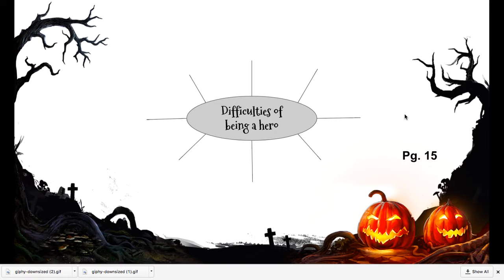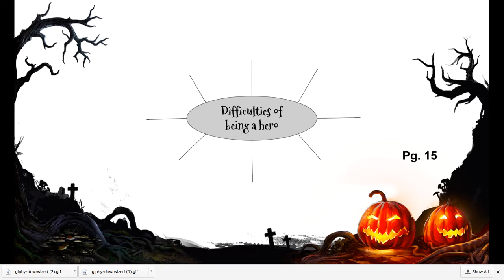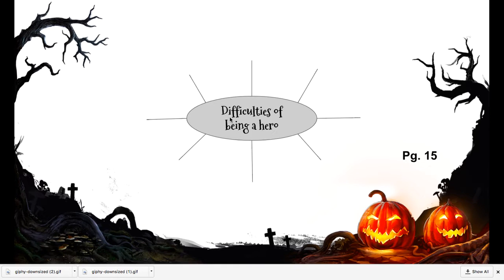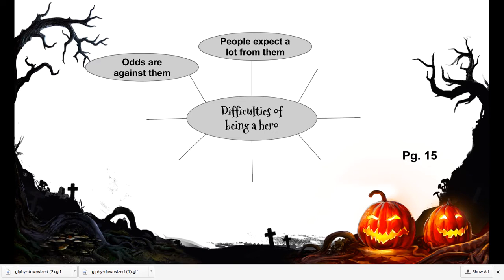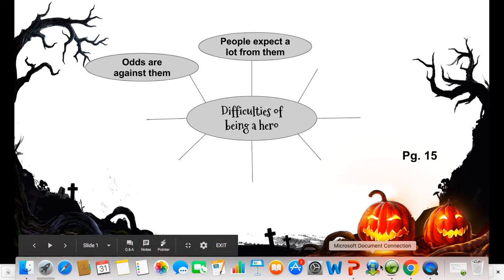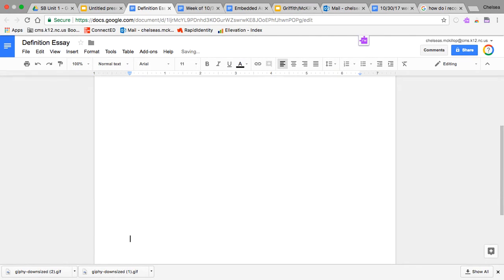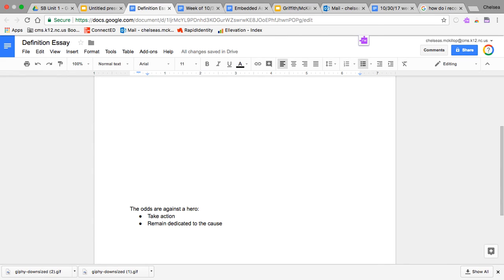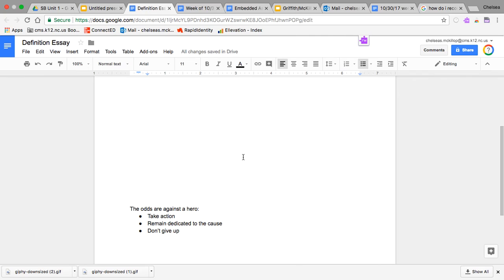Hero Word Web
This help students brainstorm what they may include in their thesis statement for a definition essay.